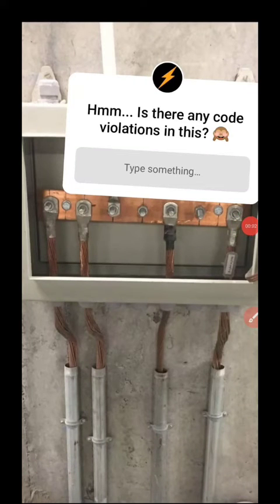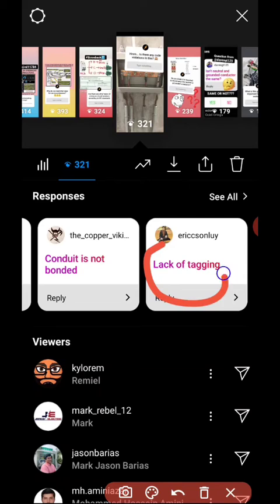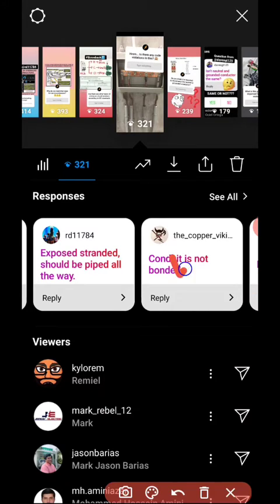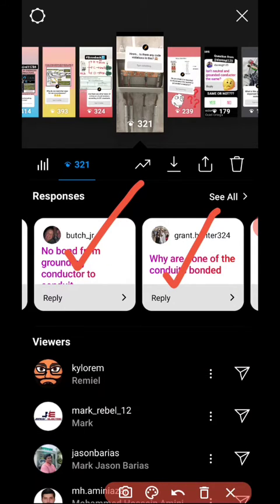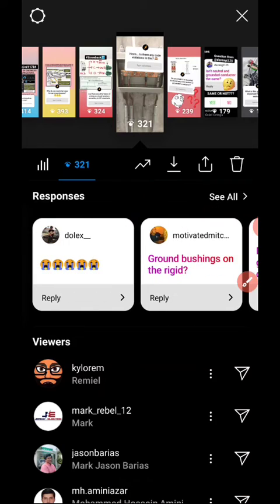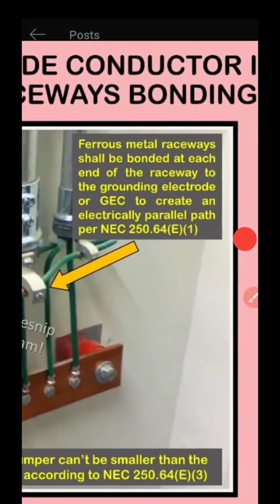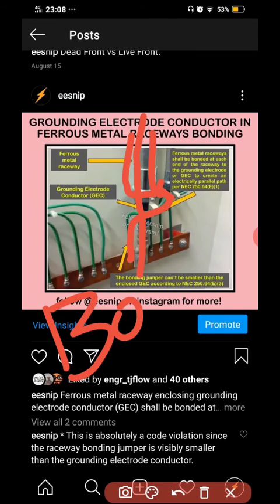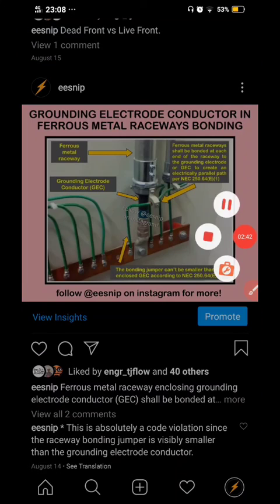Q&A: Grounding electrode conductor ferrous metallic raceway bonding